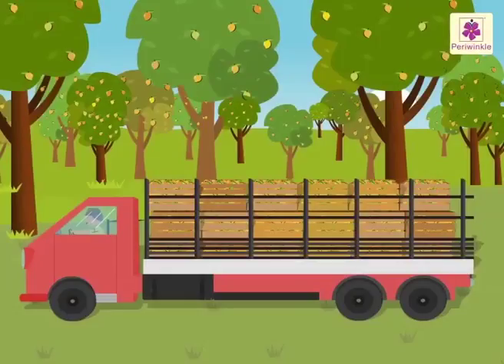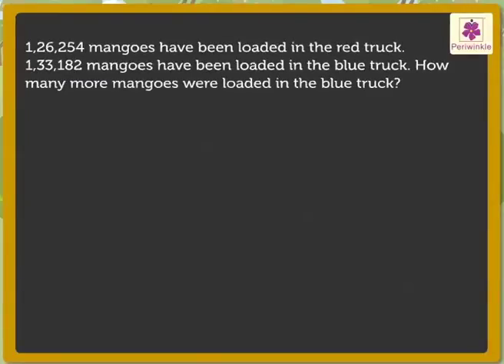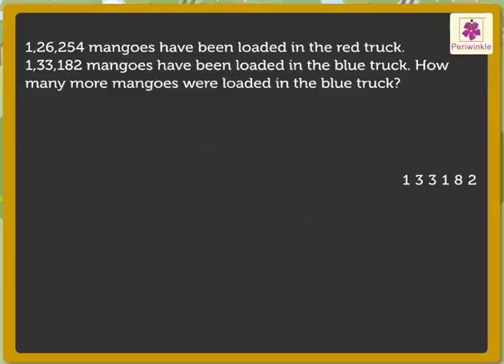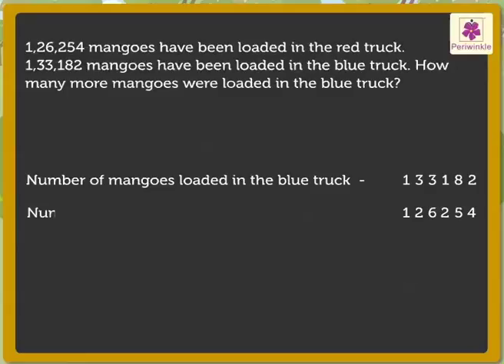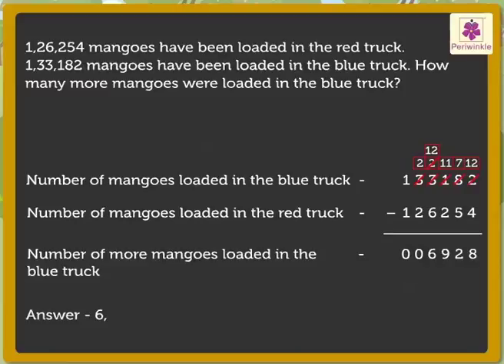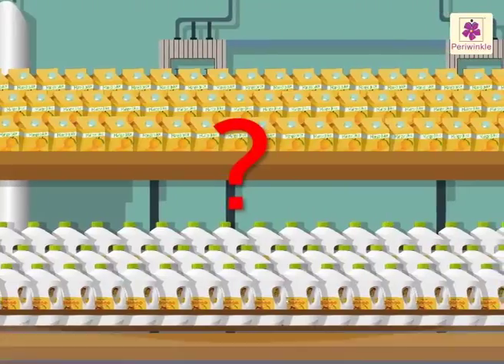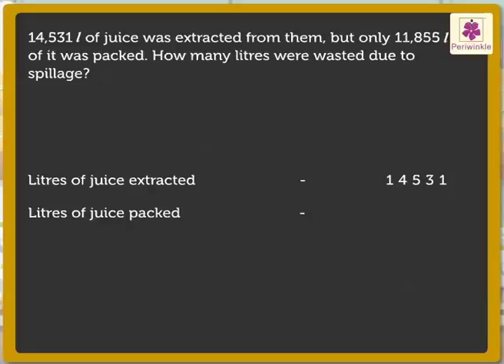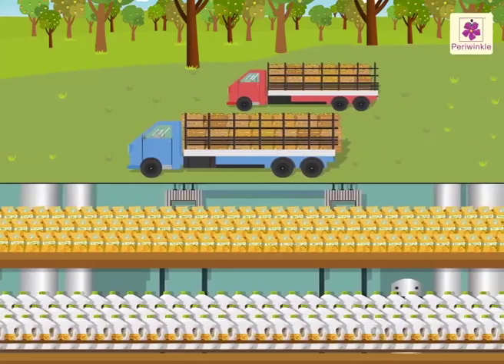Subtraction Story Problems | Mathematics Grade 4 | Periwinkle